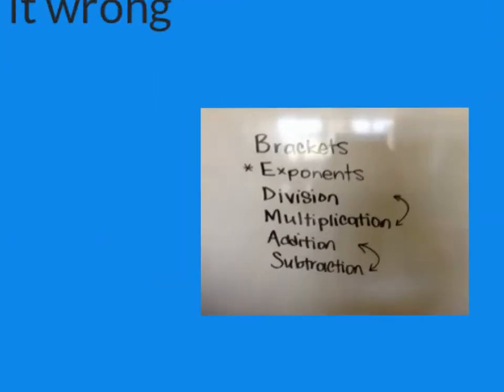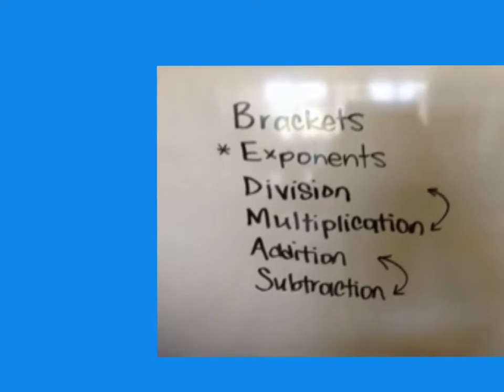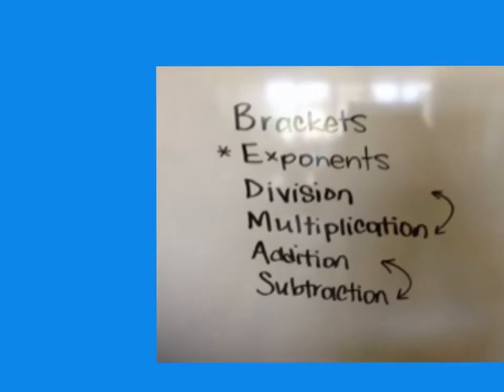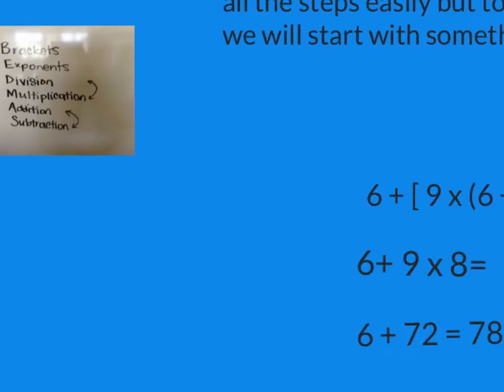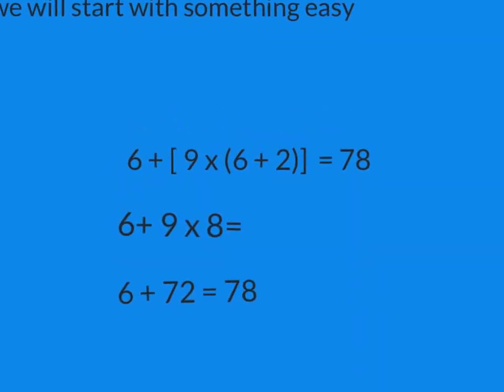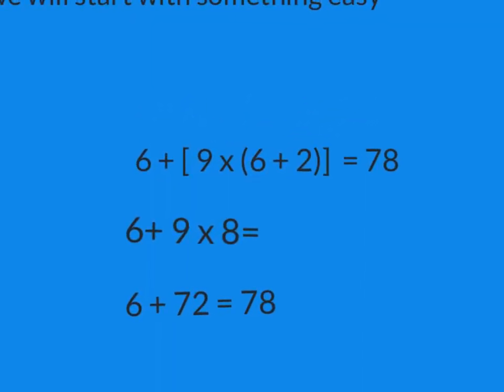Natasha's order of operations math video